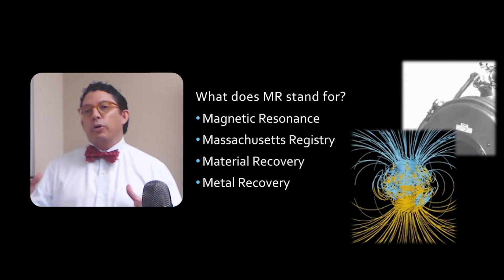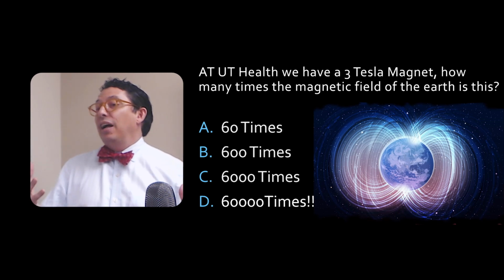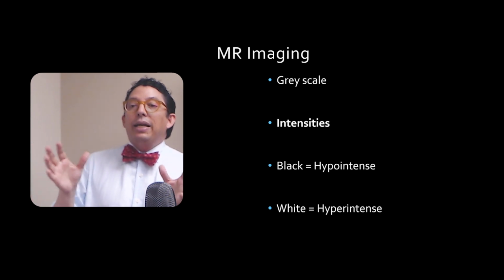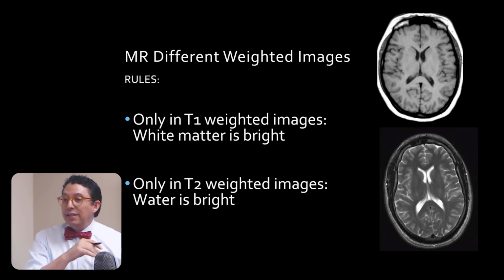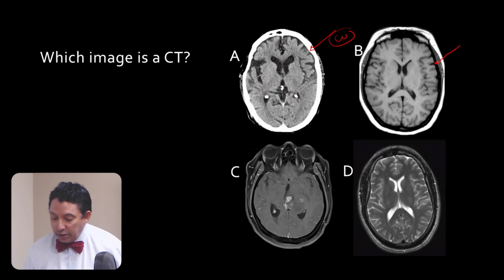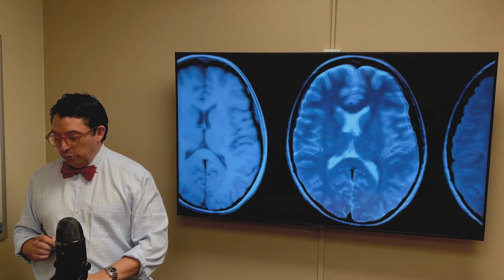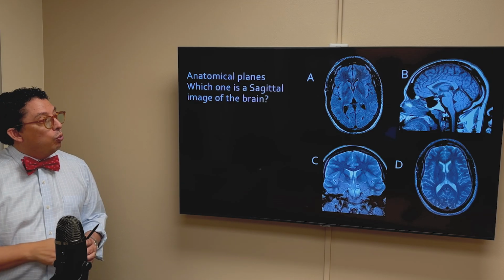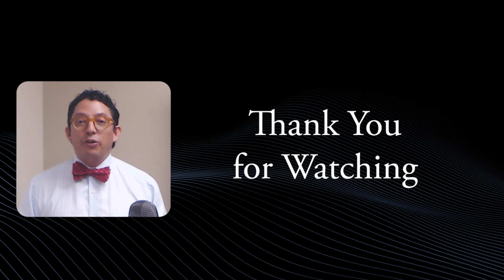Introduction to Neuroimaging - Part 3